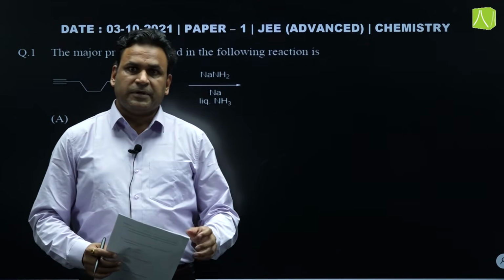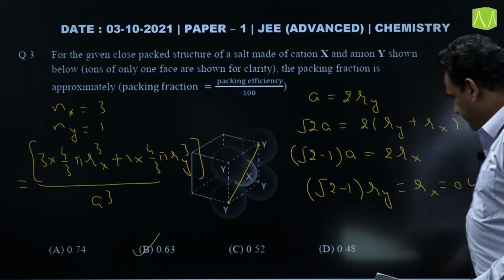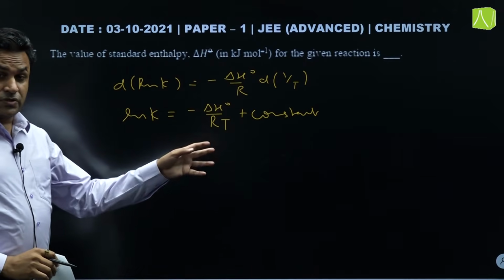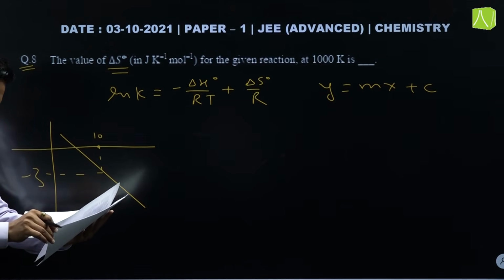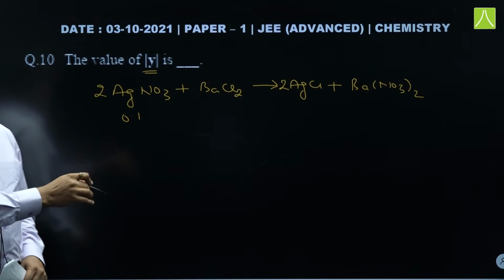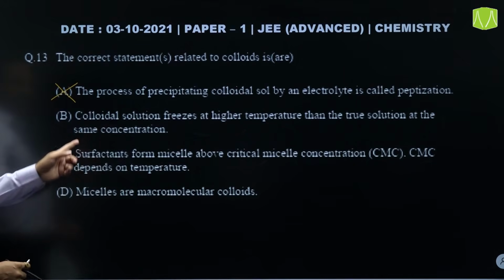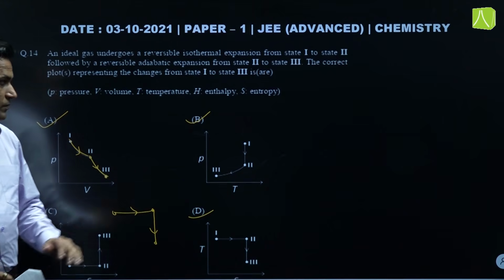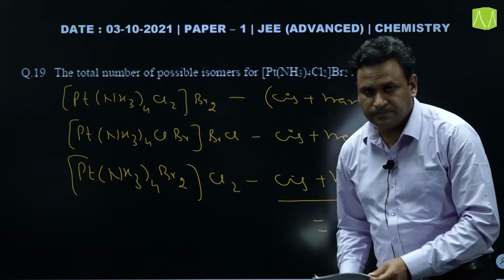🔥JEE Advanced 2021 Physical Inorganic Chemistry Solutions (October 3 | Paper - 1) | Official Paper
🔹JEE Advanced 2021 3 October Paper 1 Solutions Chemistry is available for the students. JEE Advanced 3 October 2021 Paper 1 Chemistry Paper Solutions On basis of Official Paper. JEE Advanced 2021 Video Solutions (Paper 1) are prepared by expert faculty of Resonance Kota. JEE Advanced 3 October Paper 1 Chemistry paper was prepared for help of students who have appeared in JEE Advanced 2021 Paper, 3 October.

🔹JEE Advanced 2021 video Solutions can be useful to quickly go through the way expert faculty of JEE Advanced Coaching Resonance attempt the question in best possible way.

👉Here we have prepared the JEE Advanced 2021 Chemistry Video Solutions (3 October 2021 (Paper 1) ) under the guidance of Resonance Kota Chemistry HOD.

✅Students of Class 12, Dropper, and Repeater who have appeared in JEE Advanced  2021 can download the complete JEE Advanced 2021 question paper with solutions in PDF at one place on resonance website -